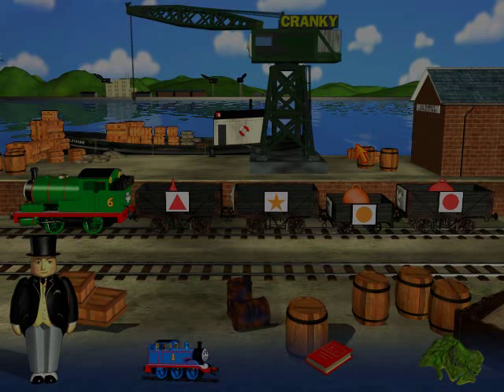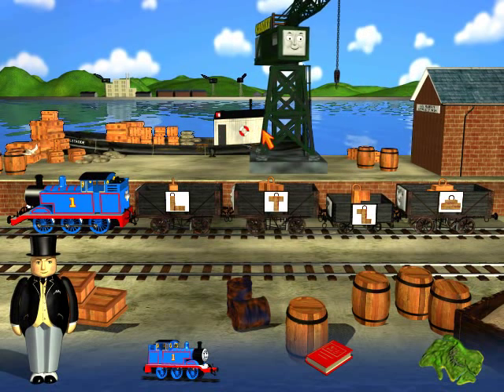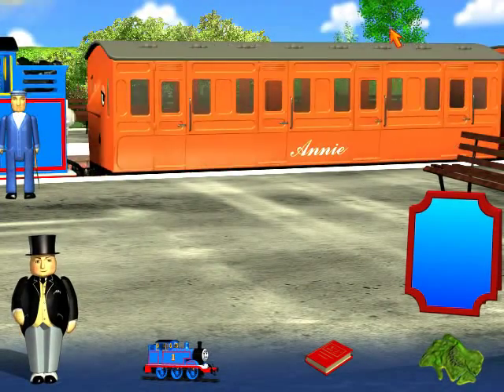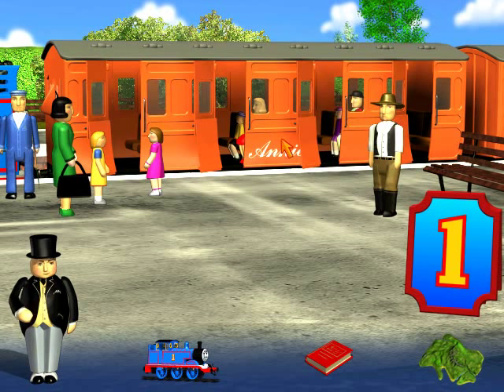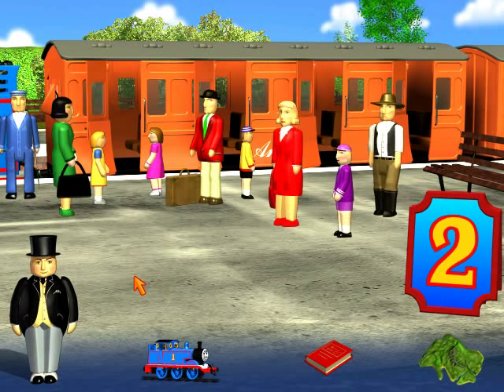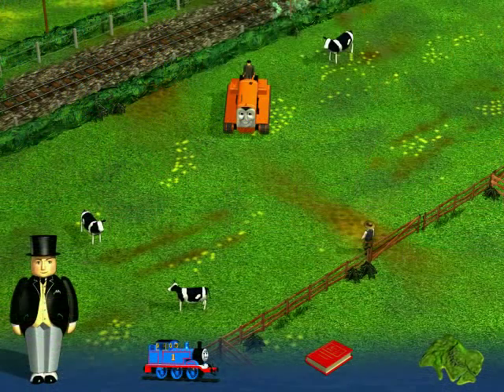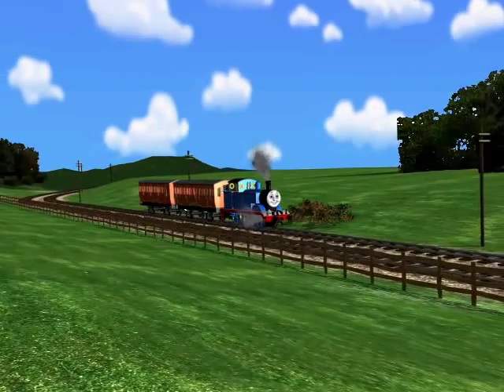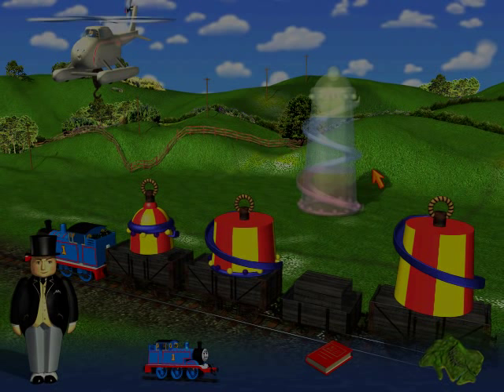Let's Play Thomas and Friends: The Great Festival Adventure Part 2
More activities in this part.